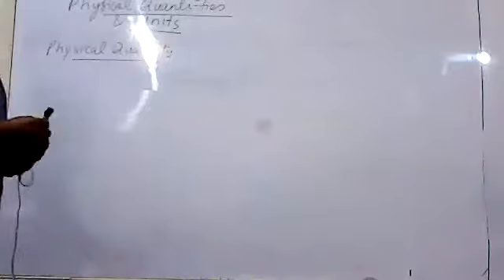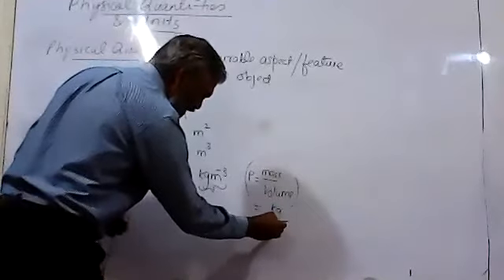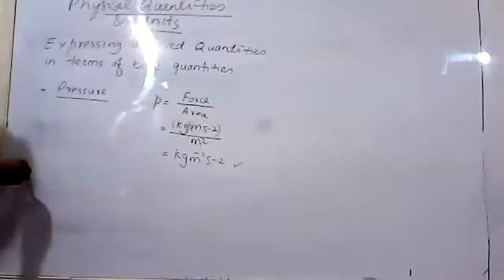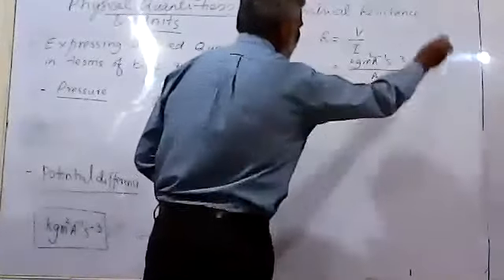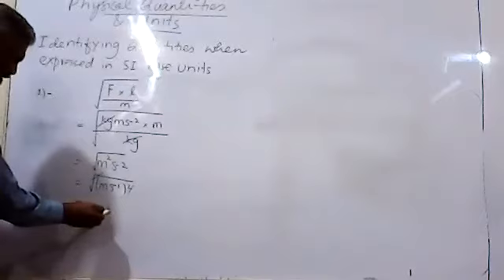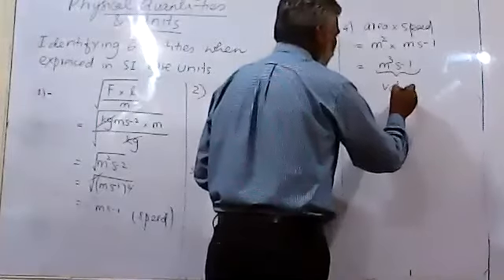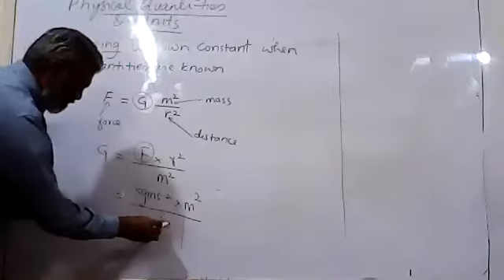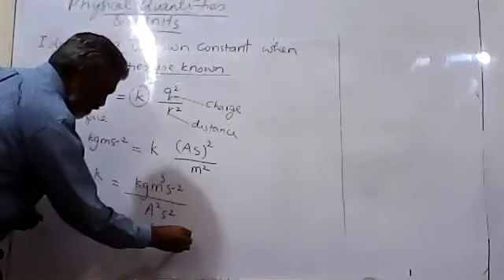08/07 WED PHYSICS AS